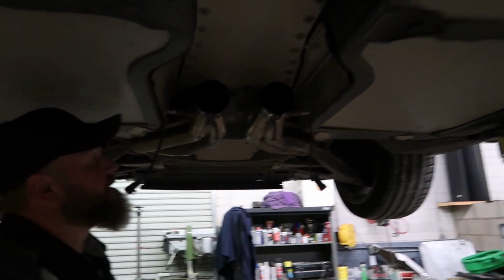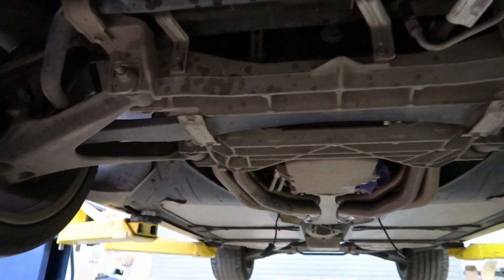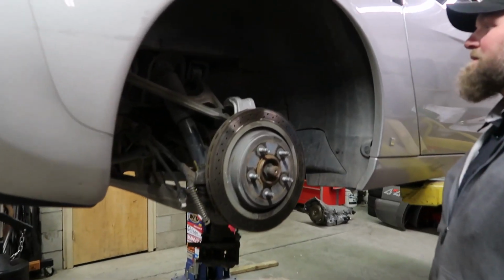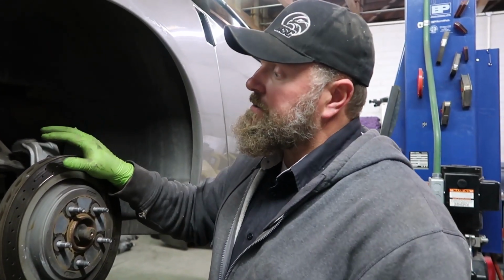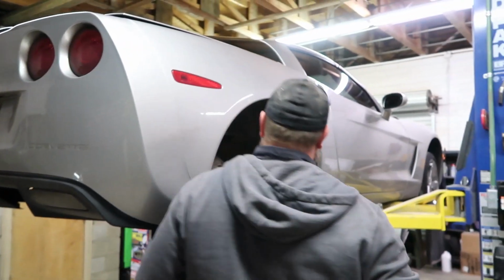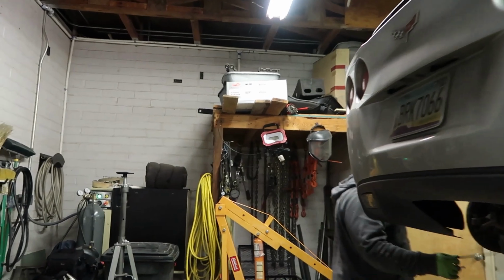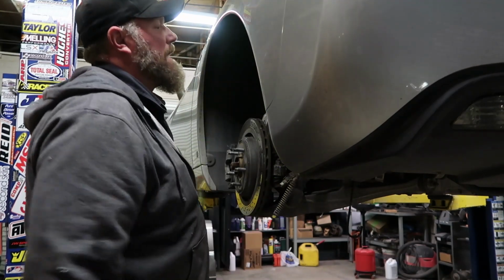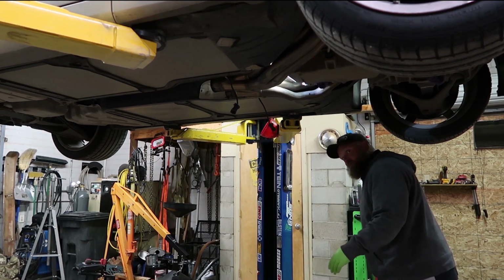C6 Corvette Performance Upgrades | Ep 1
In this episode, Hawk works on yet another C6 Corvette. Corvettes from miles around are starting to gravitate towards Hawk Speed & Custom! This is the first episode of us installing the following parts on this Corvette.

Torque Converter
Cam
Oil pump
Trunion Upgrade
Harmonic Balancer

If you’re looking for a one stop shop to turn your boring truck and/ or SUV into an off-road beast, then check out McNeil Racing at the following link:

Follow Redline Tools on Instagram @redline_industrial_supply

This video was shot, edited, and produced by Leftfoot 31, follow him at:

The camera used: Canon Powershot G9 Mark II

The gimbal used: Zhiyun Crane 3 axis

Video editing Software: Adobe Premier Pro/ Adobe After Effects

If you’re in need of lifting, lowering, and/or building an outright racecar, then stop by and talk to Owen at Hawk Speed & Custom.

Hawk Speed & Custom
30 E Camino de Tundra
Huachuca City, AZ 85616 customization
Mon-Fri: 8am - 6pm
Saturday: By Appointment
Sunday: Closed